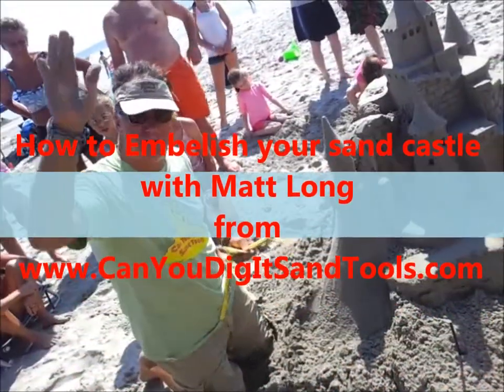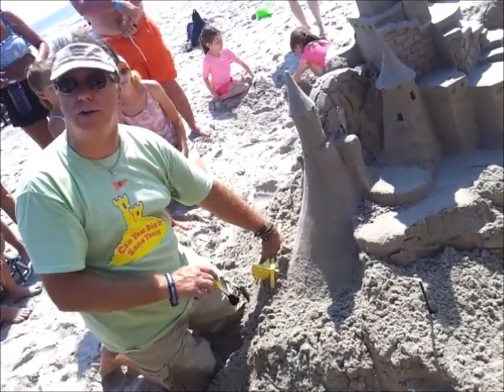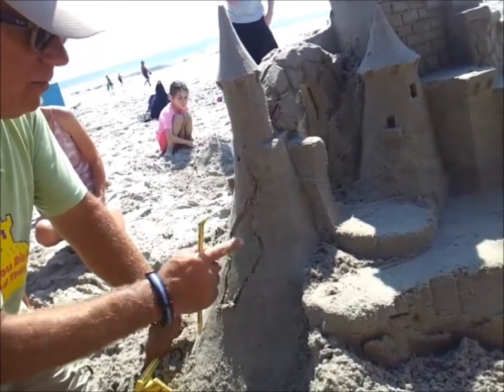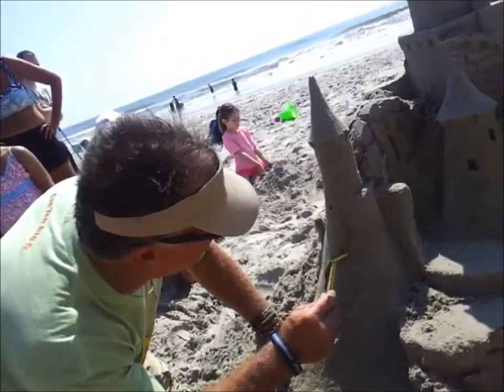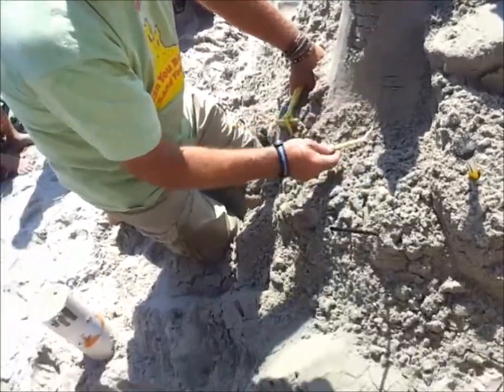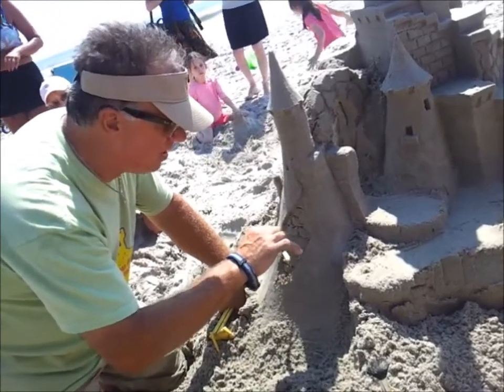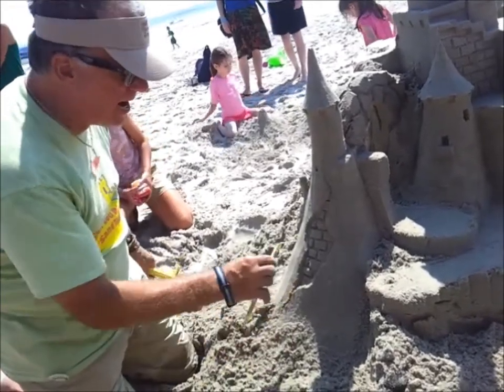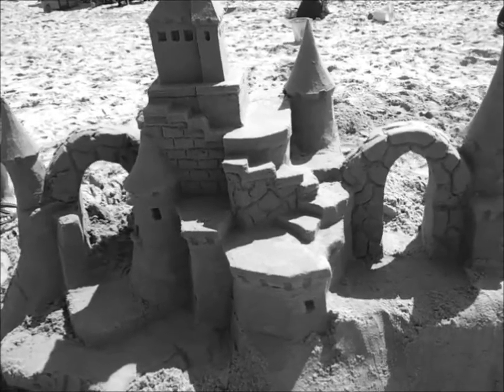How to make a Sandcastle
Matt Long teaches you how to make your sand castle look like the castles on TV.